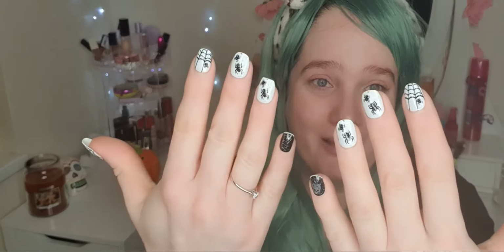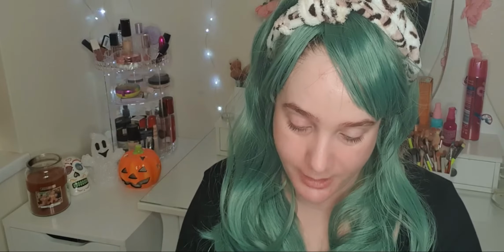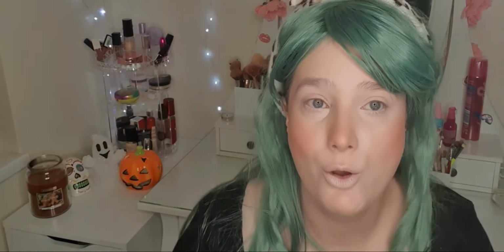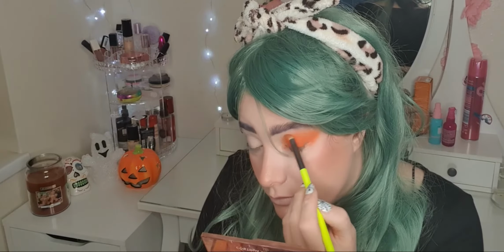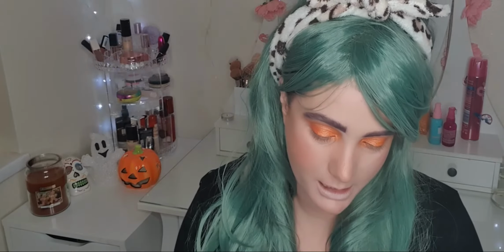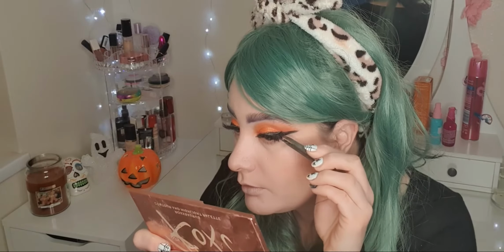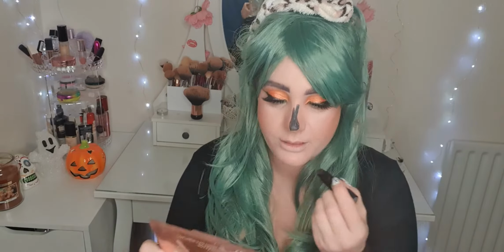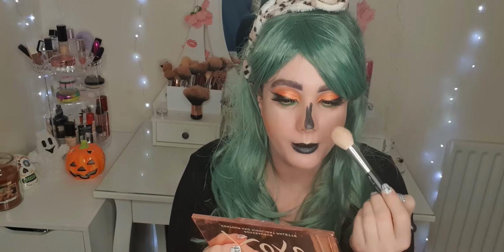National pumpkin day || makeup collaboration || halloween look